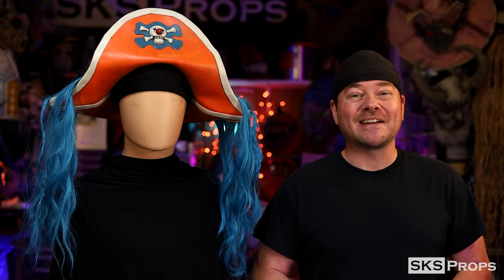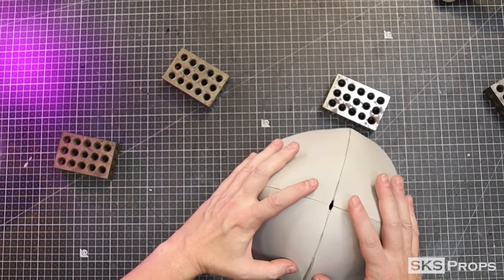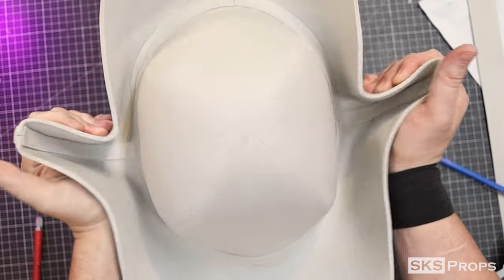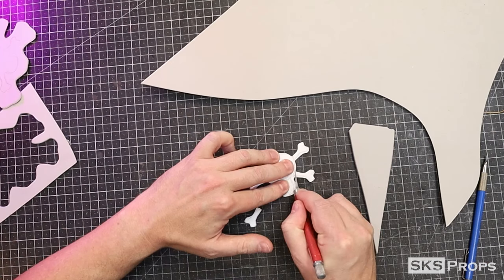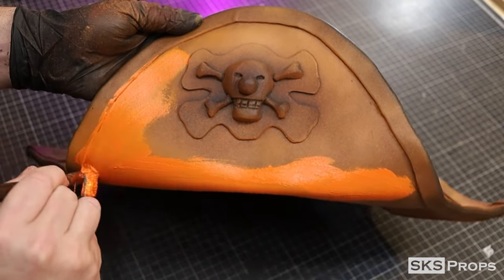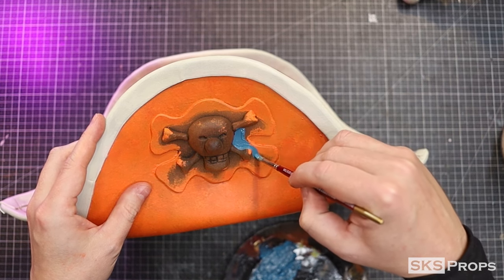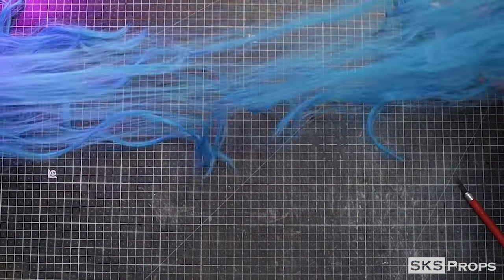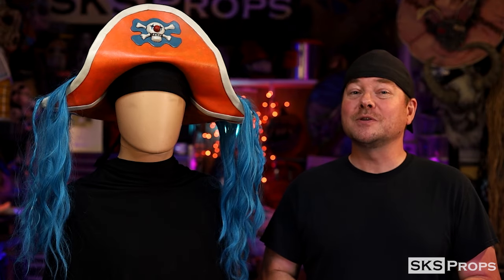How to Make Buggy the Clown's Pirate Hat - Free Foam Pattern - One Piece Cosplay Hat Template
How to Make Buggy the Clown's Pirate hat out of Foam! In this series I show the steps it takes to create your own pirate hat based off of the live action version of Buggy the Clown on Nexflix. This hat is completely made out of foam but you could definately use the free pattern on leather or fabric. I do have free PDF templates of the hat available on my website if you'd like to make your own.

 • How to Print my Free PDF Templates / ...

Links-

Blue Wig - amzn.to/48amaXz